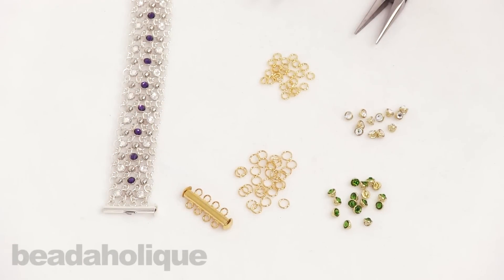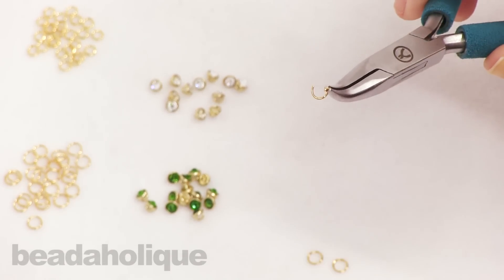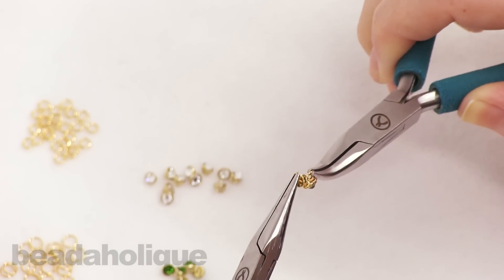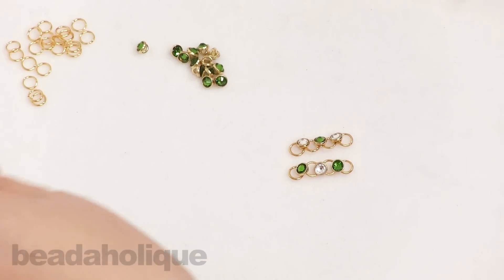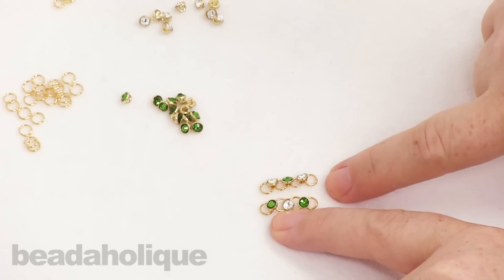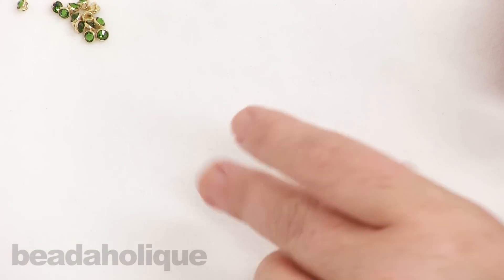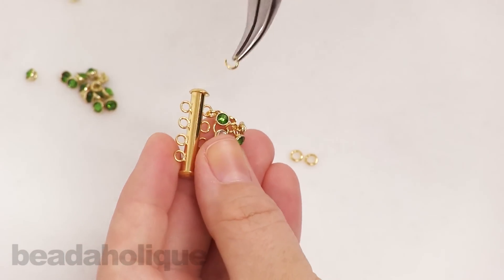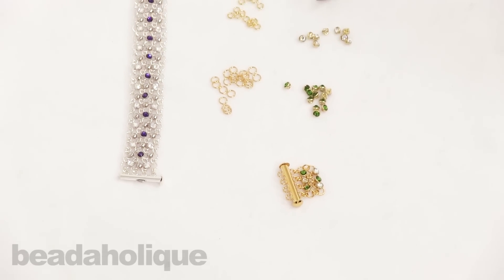How to Make the Chain Maille Tilly Bracelet with Crystaletts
- In this video you will see how to make a chain maille like bracelet using Crystaletts and jump rings.  This is a simple way to create a stunning look using the Crystaletts.

Related Project:

Tilly Bracelet
Project B2138

Crystaletts Swarovski Crystal Buttons, Rhinestone 3mm, 20 Pieces, Rhodium Plated/Crystal
SKU: CRY-1018

Crystaletts Swarovski Crystal Buttons, Rhinestone 3mm, 20 Pieces, Rhodium Plated/Purple Velvet
SKU: CRY-1003

Crystaletts Metal Stud Buttons, 3mm, 20 Pieces, Rhodium Plated Plated
SKU: CRY-1029

Silver Plated Tube Clasp 26mm Four Rings Strands (2)
SKU: FCL-5504

Crystaletts Swarovski Crystal Buttons, Rhinestone 3mm, 20 Pieces, Gold /Fern Green
SKU: CRY-1015

Crystaletts Swarovski Crystal Buttons, Rhinestone 3mm, 20 Pieces, Gold /Crystal
SKU: CRY-1019

22K Gold Plated Open Jump Rings 5mm 21 Gauge (50)
SKU: FJR-5457

22K Gold Plated Tube Clasp 26mm Four Rings Strands (2)
SKU: FCL-5505

22K Gold Plated Open Jump Rings 4mm 20 Gauge 22k Gold Plated (100)
SKU: FJR-3914

Baby Wubbers Quality Fine Bent Chain Nose Jeweller's Pliers
SKU: XTL-0023